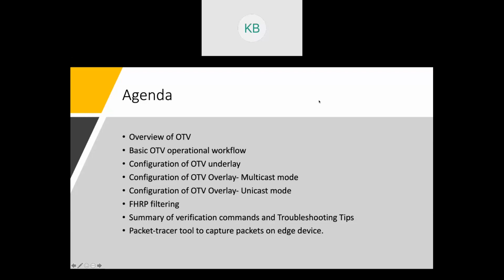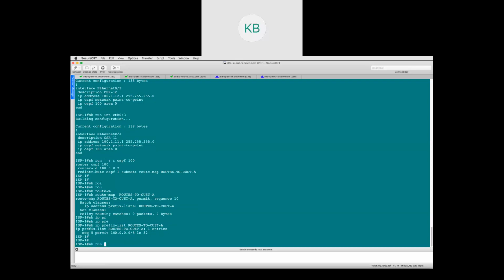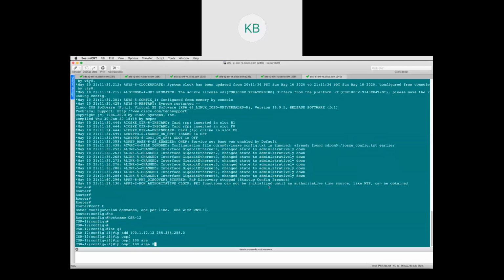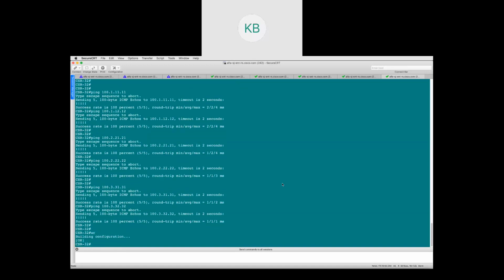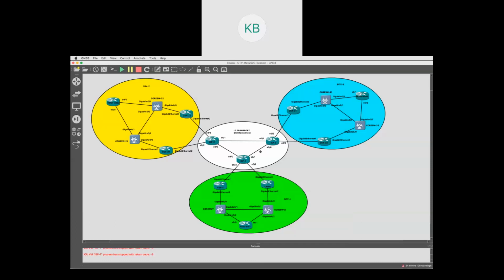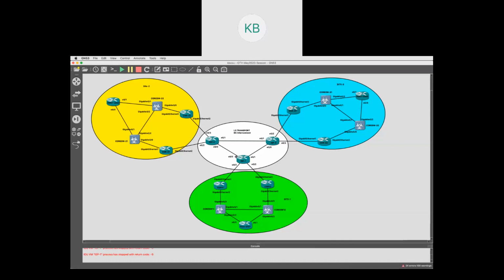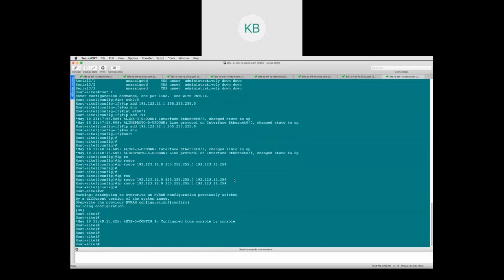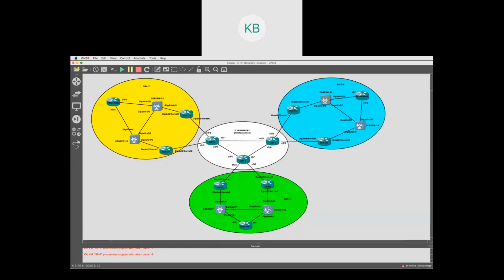Cisco OTV Demystified-part 2-Underlay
This is second module of the OTV (Overlay Transport Virtualization) video series, focusing on underlay infrastructure configuration, needed for OTV to function properly.

In the entire series, we are going to take a deeper look at followings and this is focused on ASR1K/CSR1000v platforms.

Overview of OTV
Basic OTV operational workflow
Configuration of OTV underlay
Configuration of OTV Overlay- Multicast mode
Configuration of OTV Overlay- Unicast mode
FHRP filtering
Summary of verification commands and Troubleshooting Tips
Packet-tracer tool to capture packets on edge device.